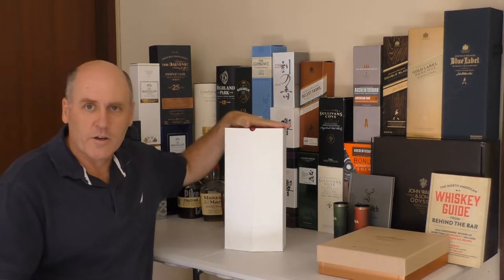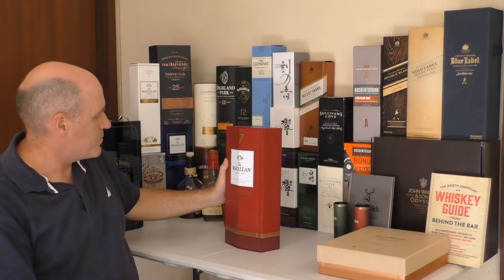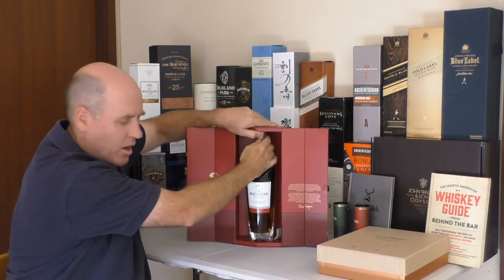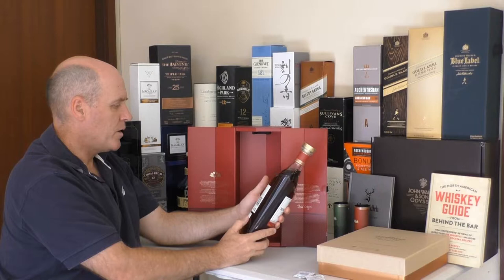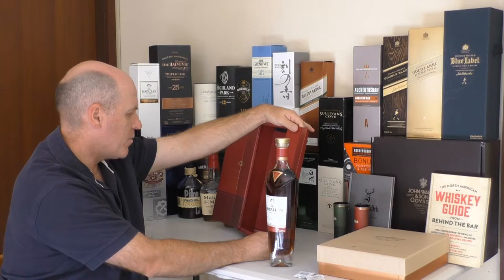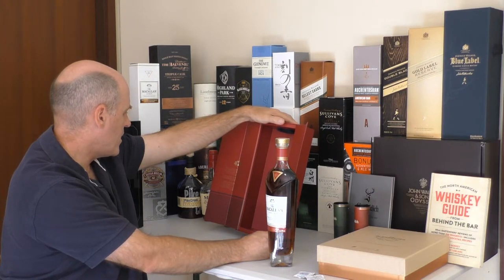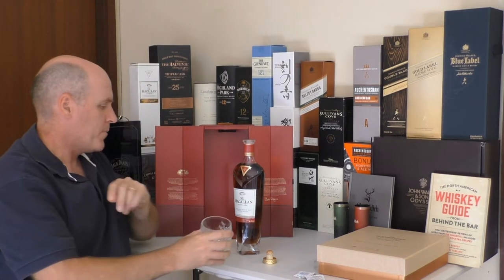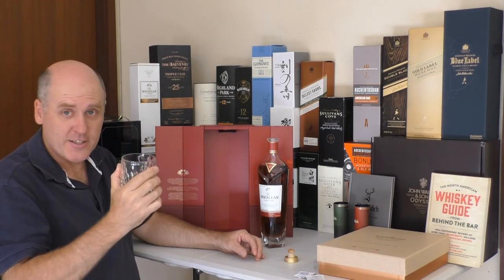Macallan Rare Cask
Opening and tasting the Macallan Rare Cask